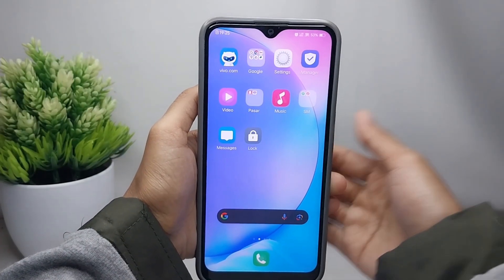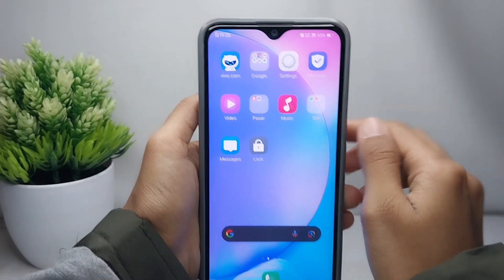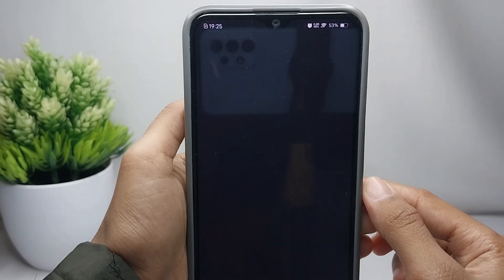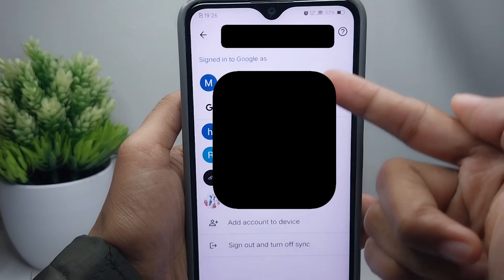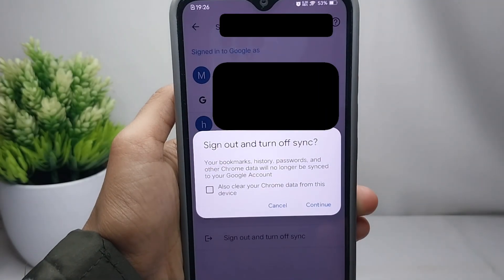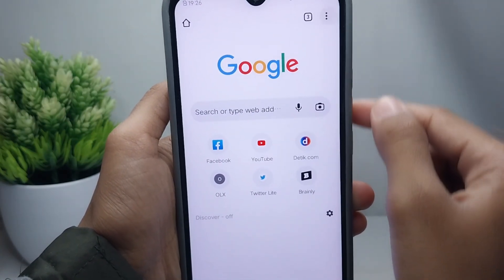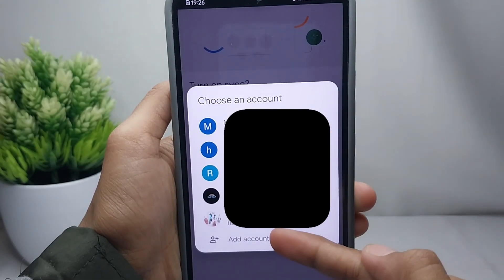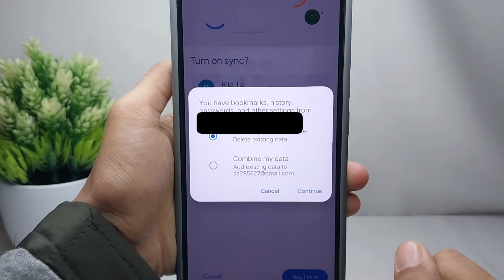How To Change Google Chrome Account In Mobile | How To Switch Chrome Account On Android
how to change google chrome account in mobile.

how to switch chrome accounts on android.